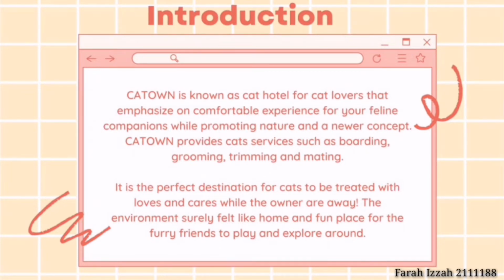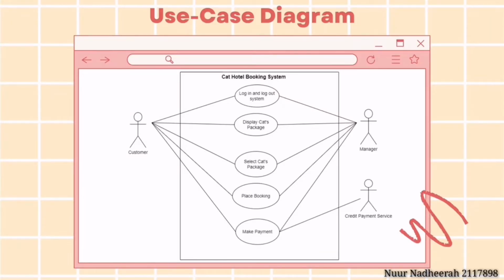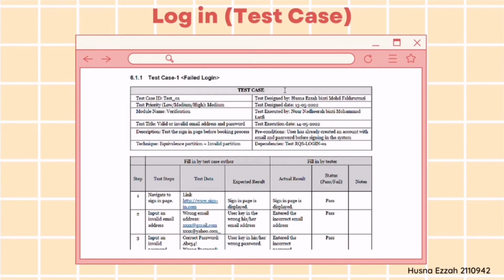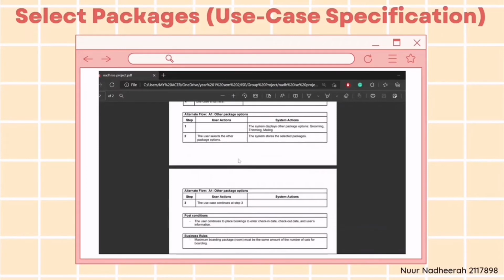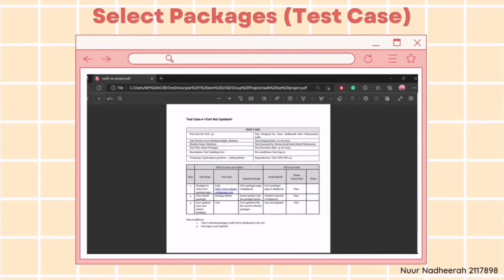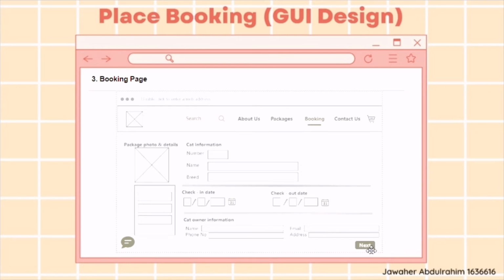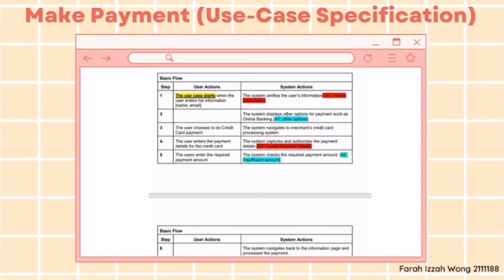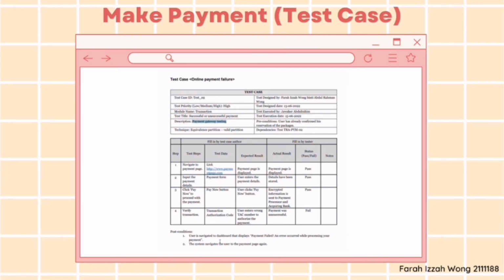CSCI 1305 | Cat Hotel Booking System | Group F (VUE)